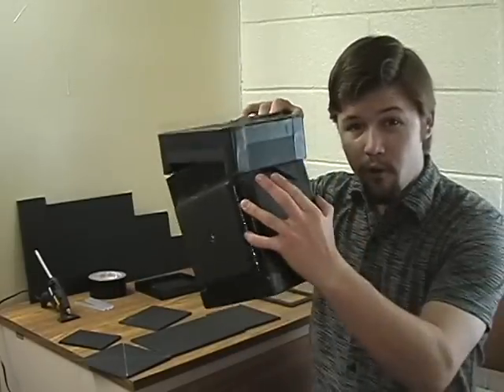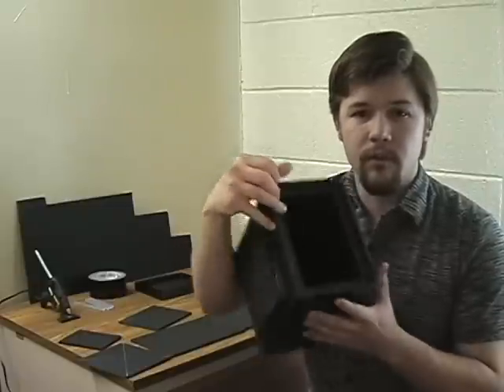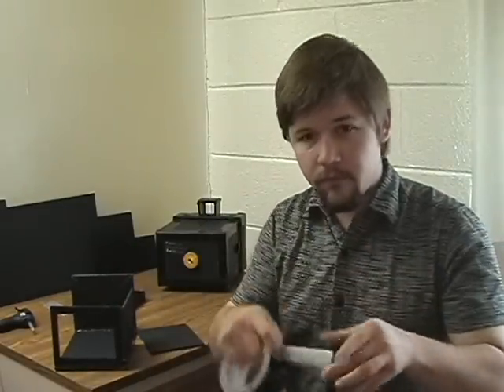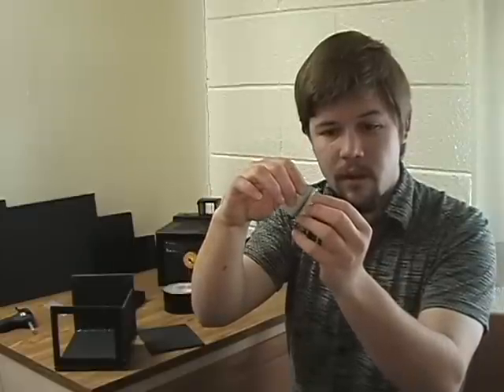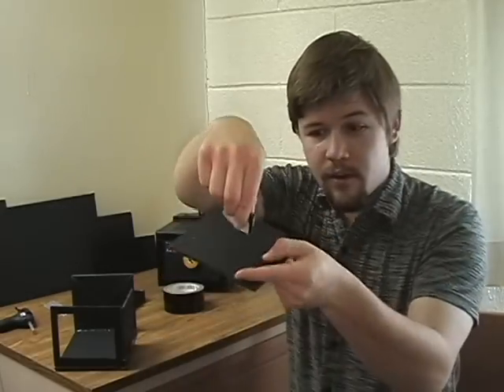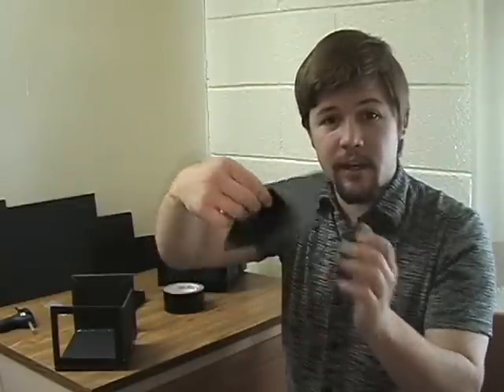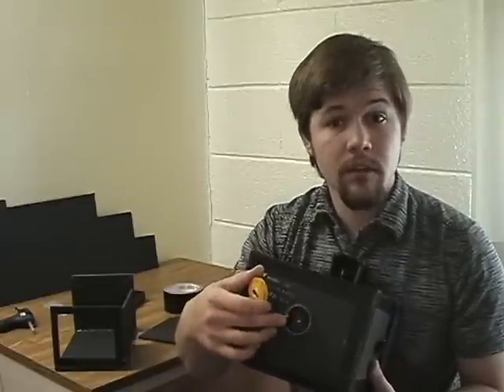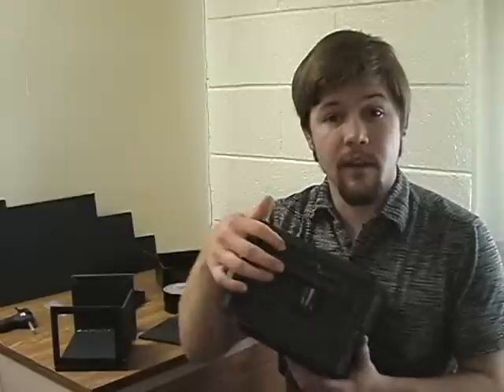How to Pinhole Camera Photography (Lesson 4, Build a Camera) 004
This is a brief look at how to build your own pinhole camera from scratch.  Have fun!  Make sure to visit all of my lessons about pinhole cameras and pinhole photography.